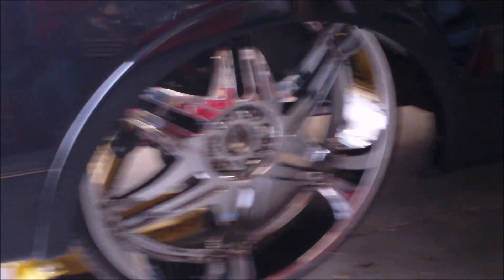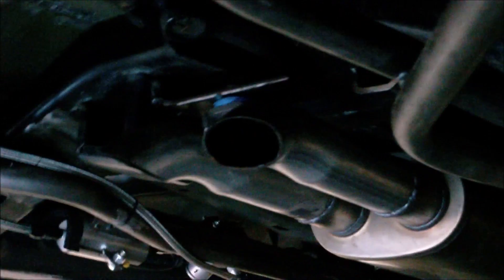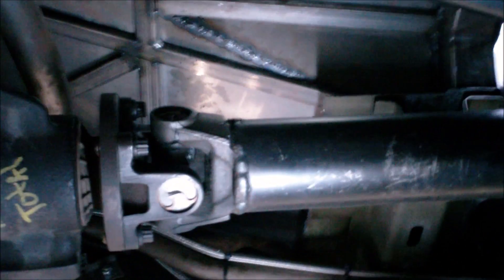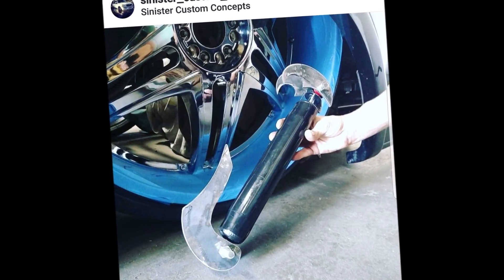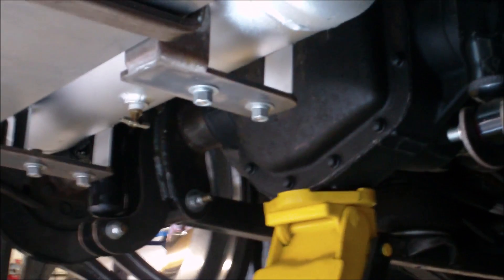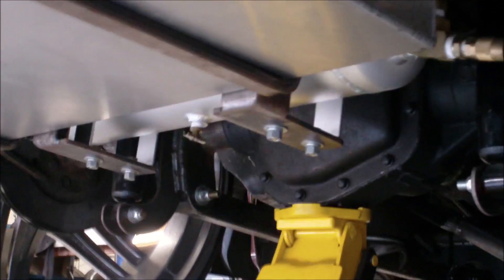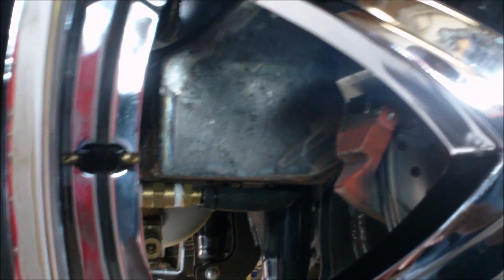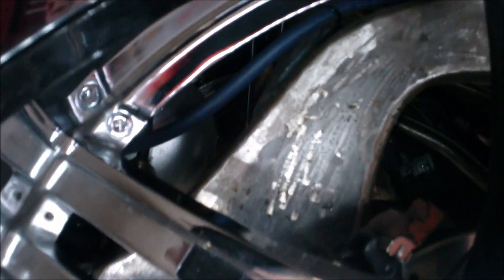Bodied Harley Davidson F150 on 28's and 30's Part 2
Part 2. A look at the Chassis and Rear Suspension